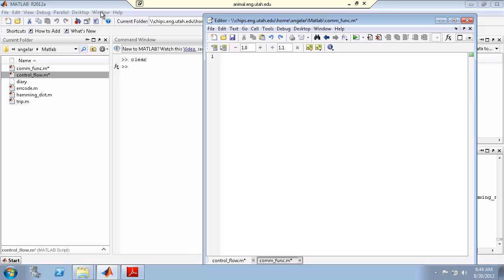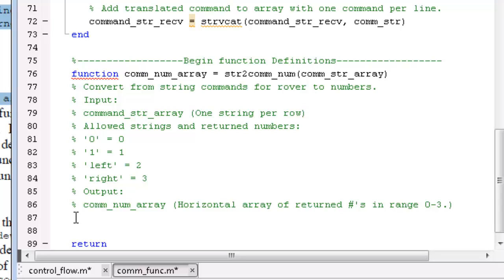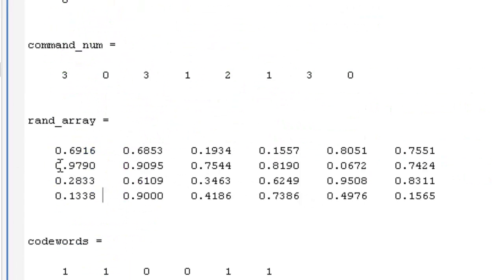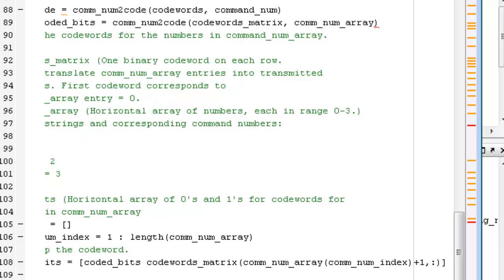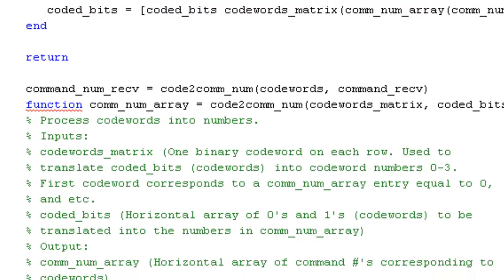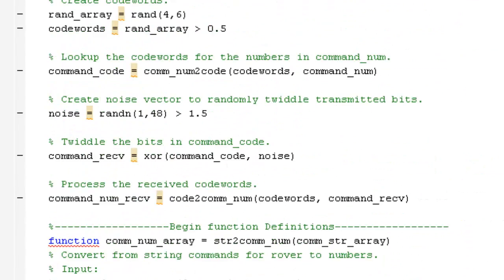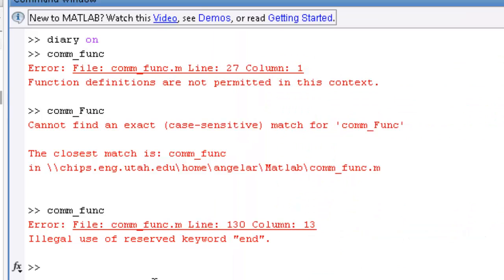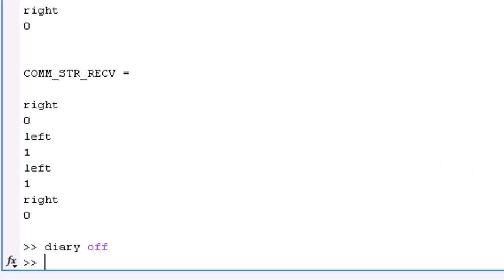Matlab Computer Assignment 8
Matlab ECE1020 Assignment 8